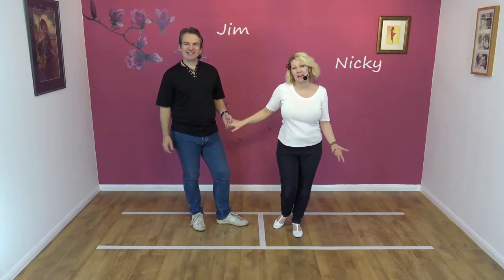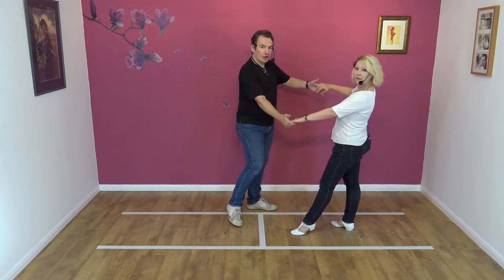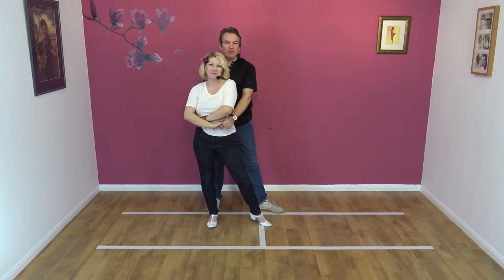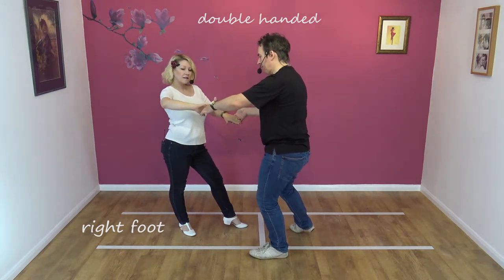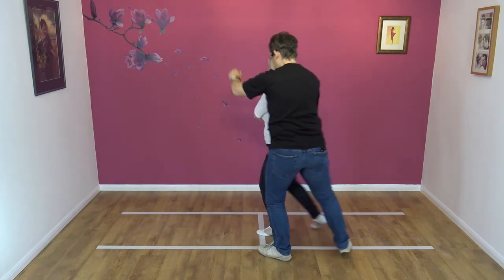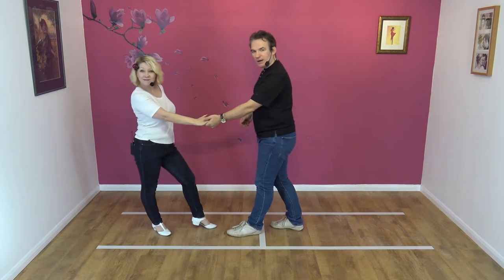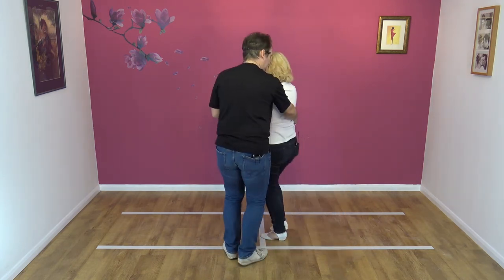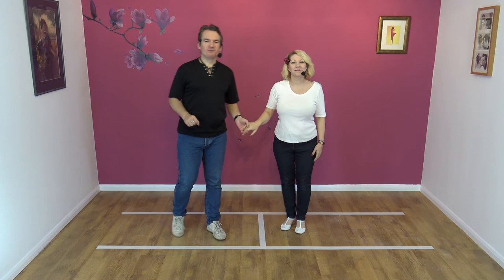Learn Smooth Jive Dance Lesson: Basket Slingshot with Jim and Nicky